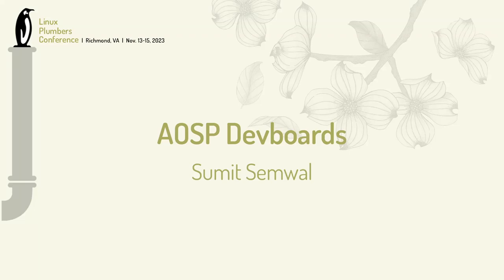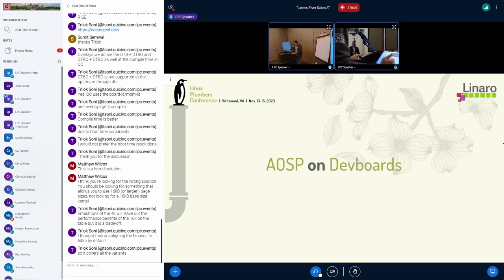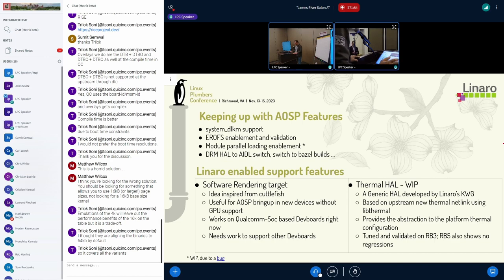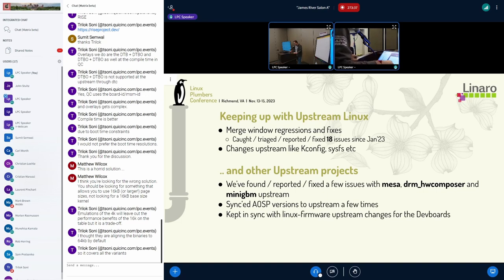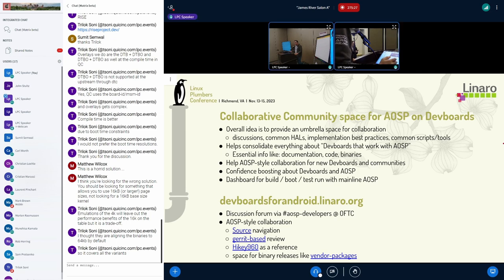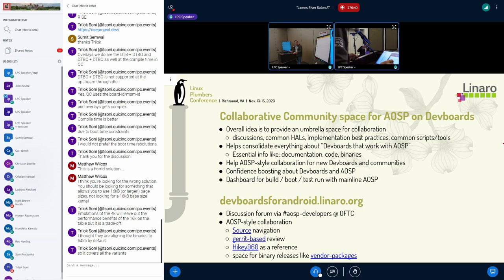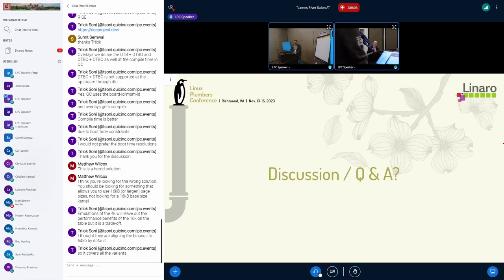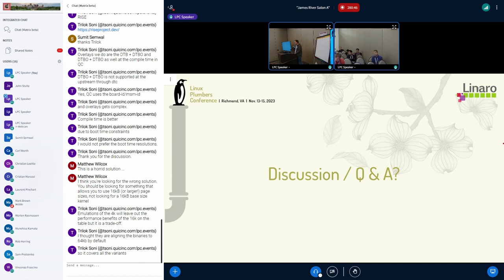AOSP Devboards - Sumit Semwal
We will discuss about devboards in AOSP, their current state of affairs, and some ideas around improving collaboration to help multiple interested communities.